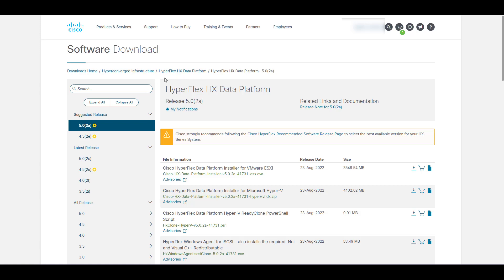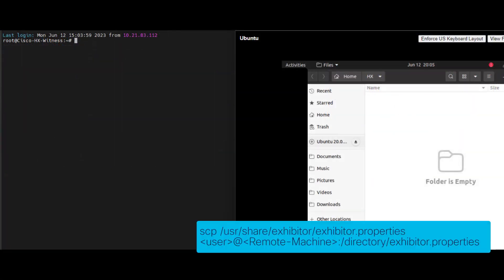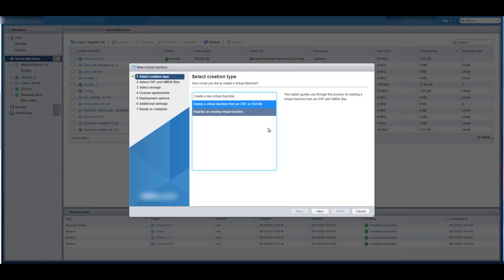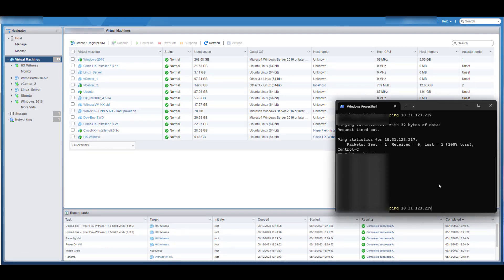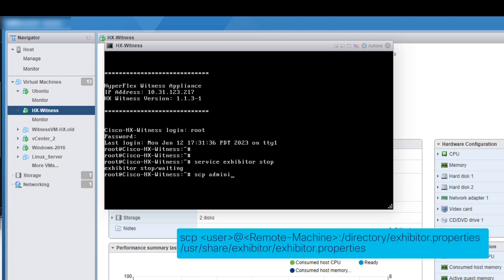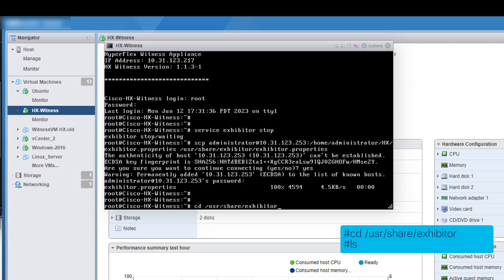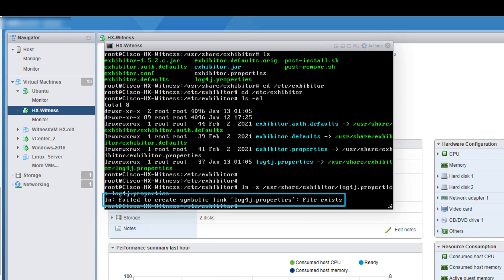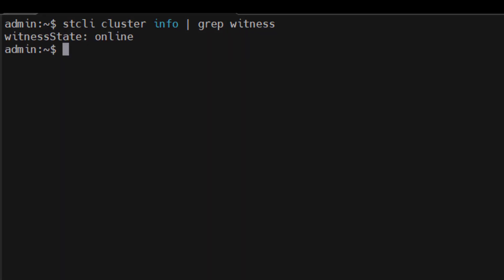Upgrade the Cisco HyperFlex Stretched Cluster Witness VM | High Availability Best Practices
In this Cisco Tech Talk, we demonstrate how to upgrade the Witness VM for a Cisco HyperFlex stretched cluster. This process ensures that your high availability deployment remains secure, current, and fully supported across primary and secondary sites.

What you’ll learn in this video:
  – How to safely upgrade the Witness VM for stretched cluster configurations
  – Version compatibility and upgrade prerequisites
  – Validation steps post-upgrade to ensure cluster health

A properly upgraded Witness VM is key to maintaining HA and avoiding split-brain scenarios. This walkthrough helps you perform the process reliably.